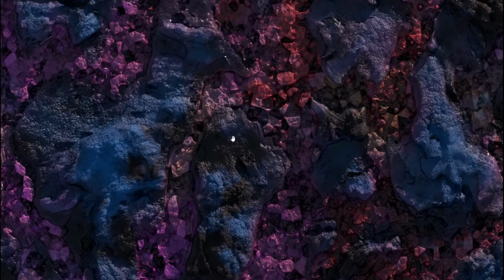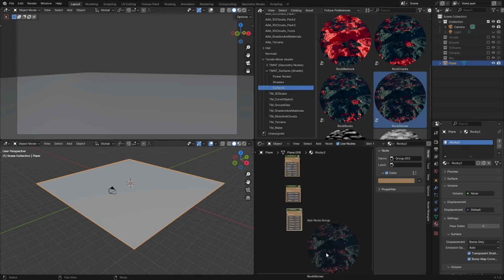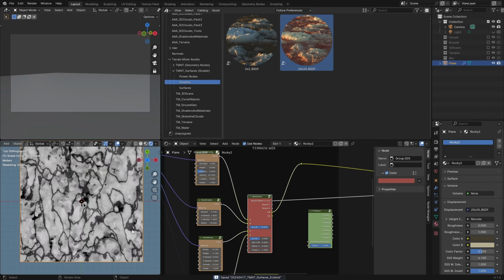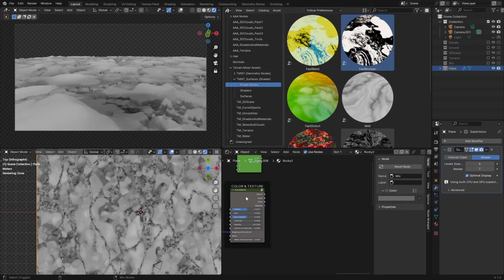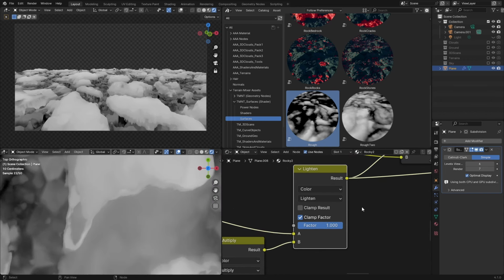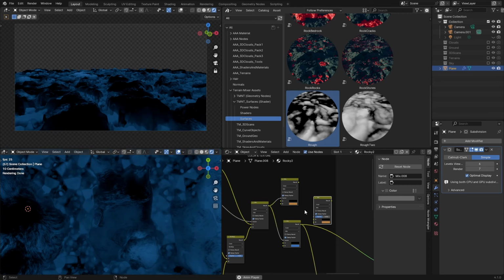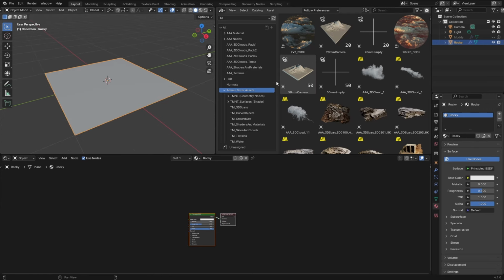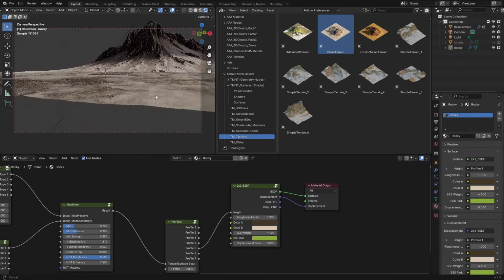TMNT Surfaces for Blender 3D - Introduction Tutorial